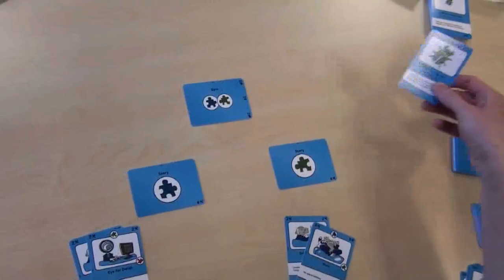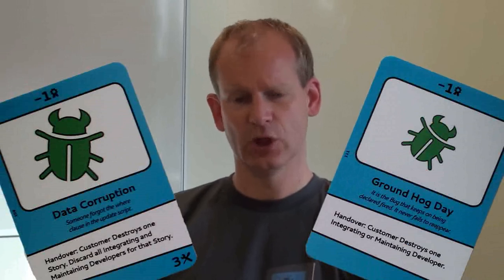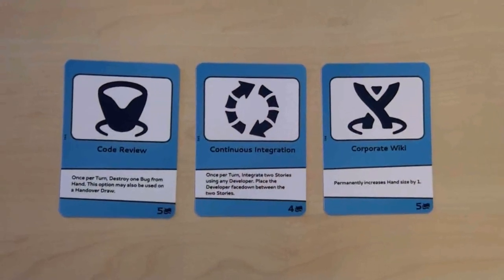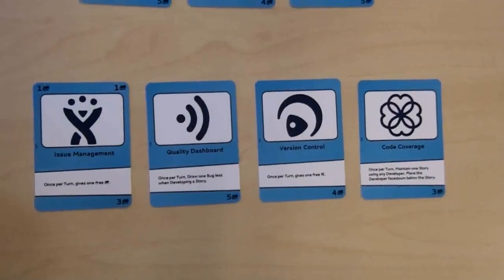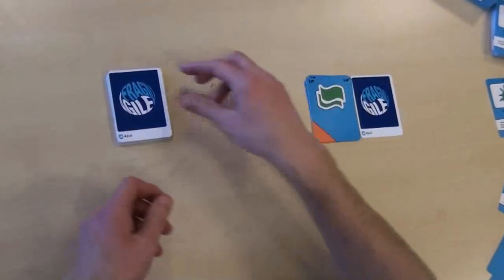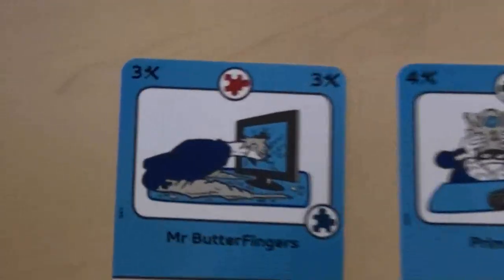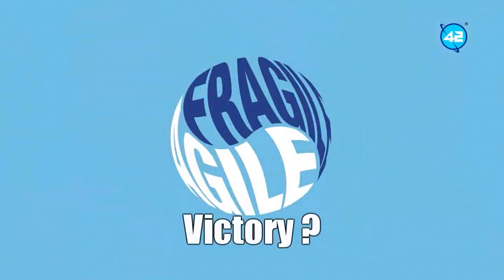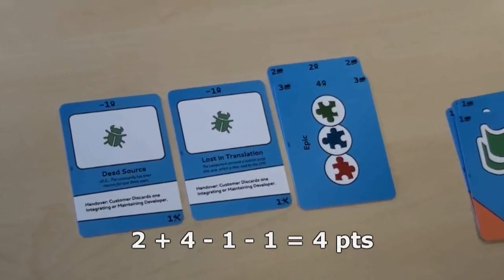Fragile Agile : How to Play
Robert explains how to play Fragile Agile - a fun card game about software development and quality. Build Epics, Recruit Developers, Fight off hordes of Bugs, Score Victory Points. Robert explains it all.